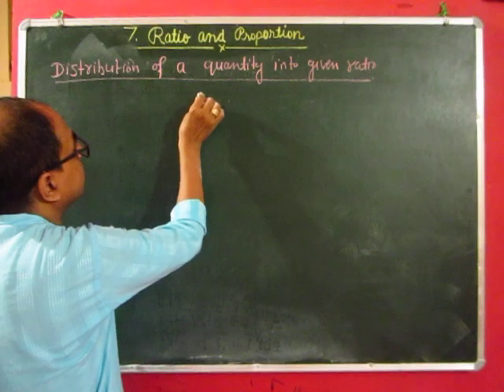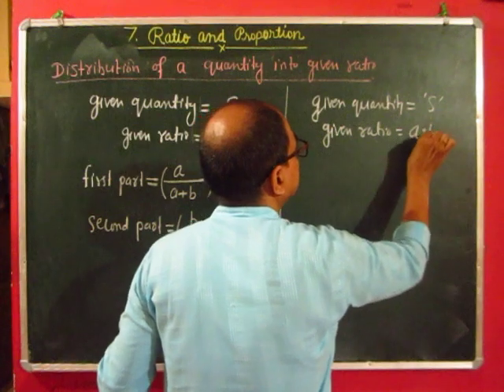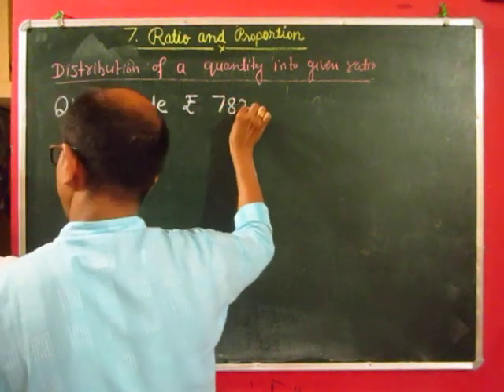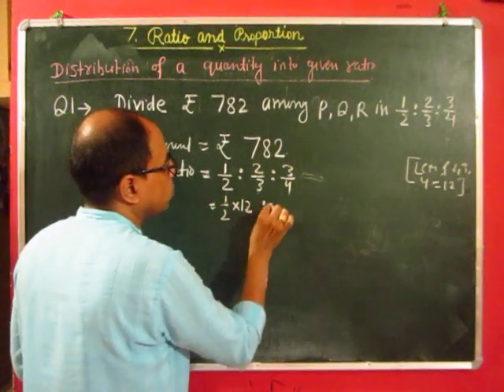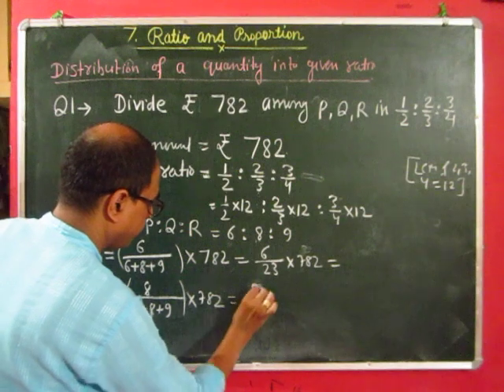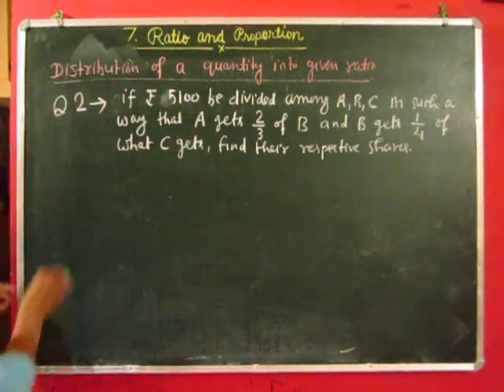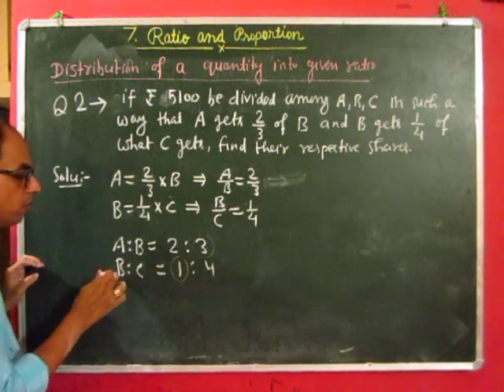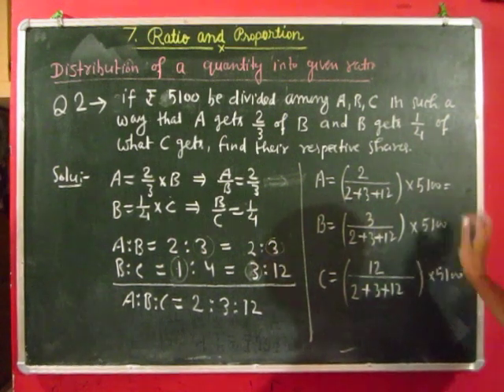|| Ratio and Proportion || Lec-7.3 ||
Topic:
Distribution of a quantity say 'S' in two or more parts in given ratio.